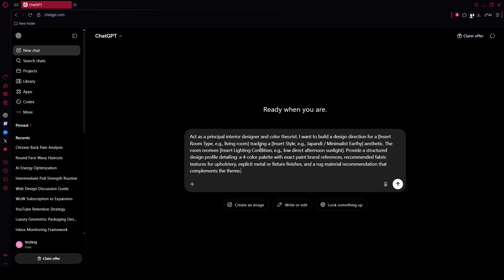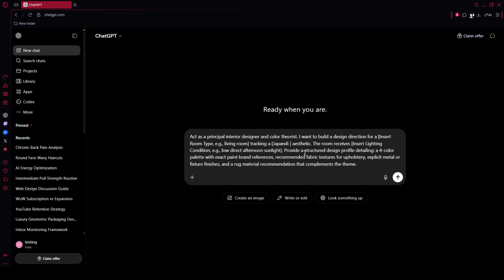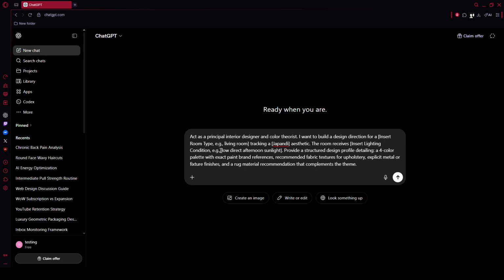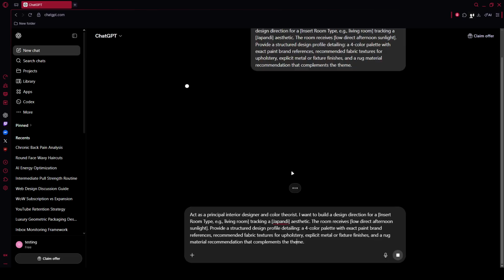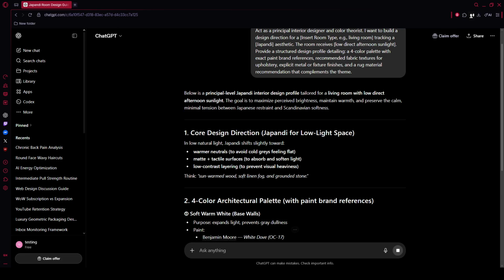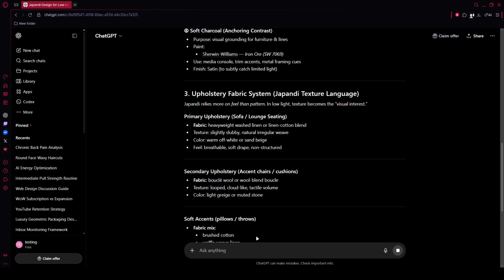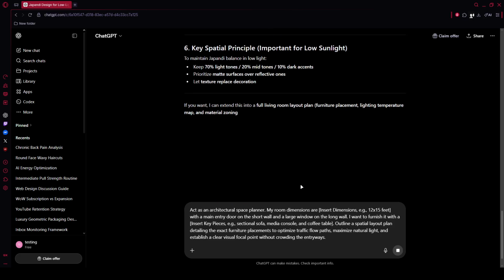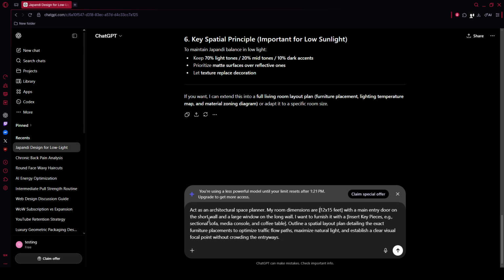How To Use ChatGPT For Home Decor In ChatGPT [2026 Full Guide]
In today's video we cover How To Use ChatGPT For Home Decor In ChatGPT [2026 Full Guide]